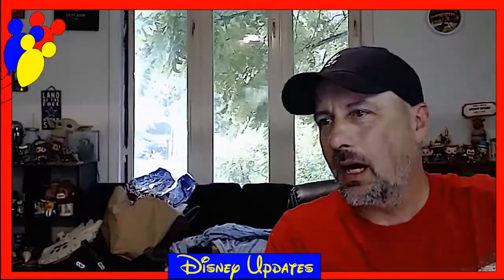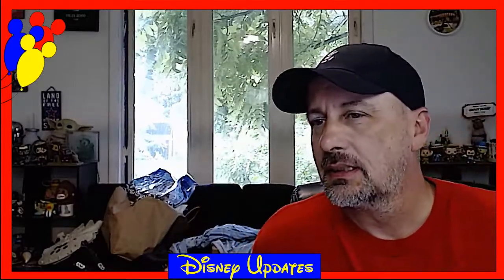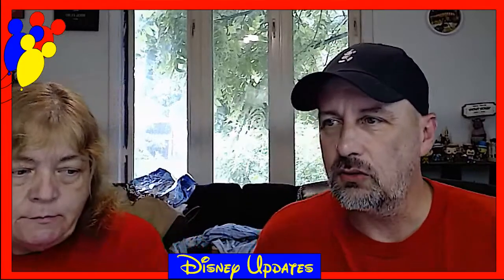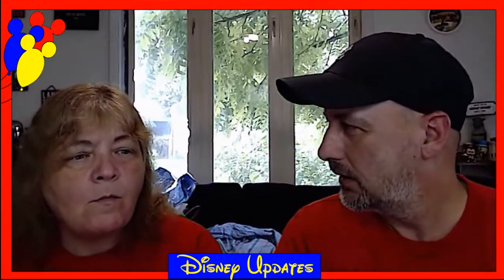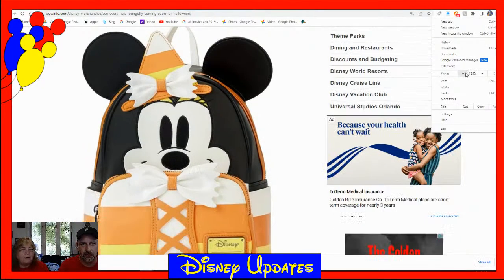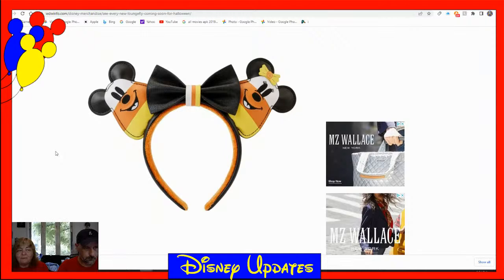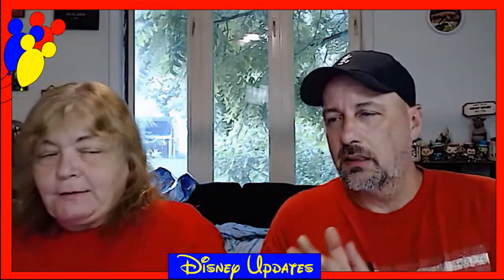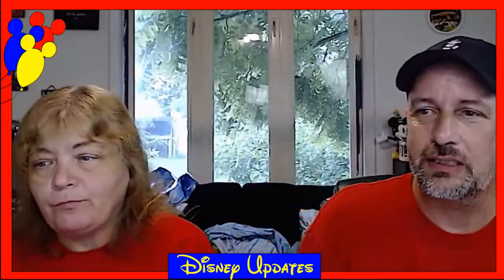Disney Updates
Welcome to "Disney Updates," your one-stop destination for everything magical in the world of Disney! Join your enthusiastic hosts, Chris and Margie, as they bring you the latest and greatest news from the enchanting realm of Disney.

From the enchanting parks to the captivating movies, "Disney Updates" has got you covered. Stay up-to-date with the most exciting announcements, upcoming attractions, and behind-the-scenes glimpses that only true Disney enthusiasts can deliver.

But that's not all! Get ready to dive into the world of Disney Merchandise, where Chris and Margie showcase the most adorable plushies, exclusive collectibles, and trendy apparel straight from the Disney stores.

And let's not forget the mouthwatering aspect of the Disney experience – food! Join us as we embark on a gastronomic adventure through the delectable treats and scrumptious delights that Disney has to offer. From themed restaurants to secret snacks, Chris and Margie will take you on a culinary journey like no other.

Whether you're a seasoned Disney fanatic or a new fan discovering the magic for the first time, "Disney Updates" promises to be a joyful, informative, and entertaining livestream that will leave you with a smile as bright as Mickey's! See you there!